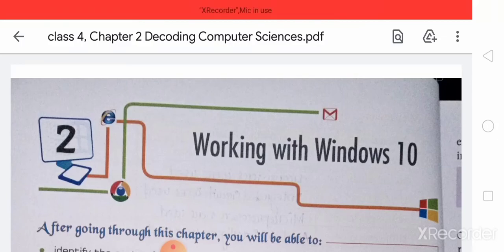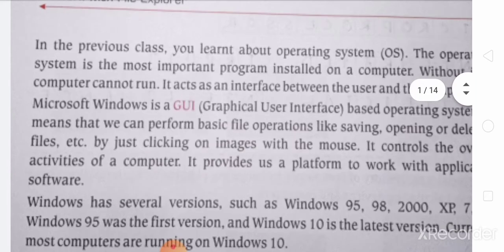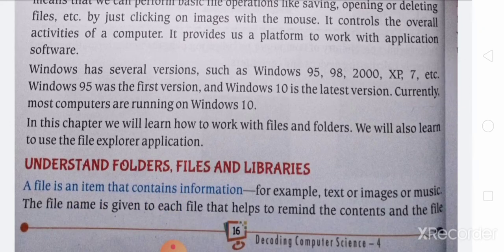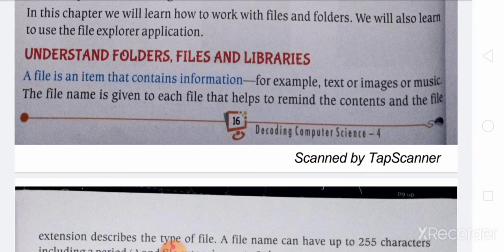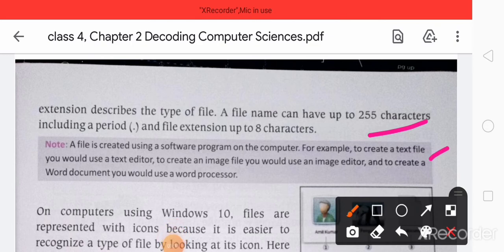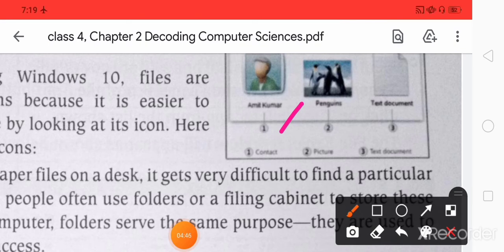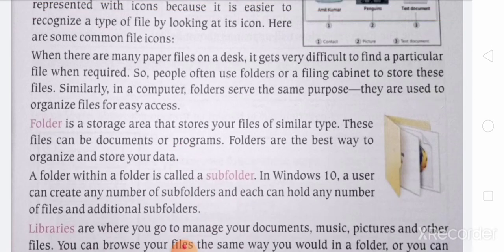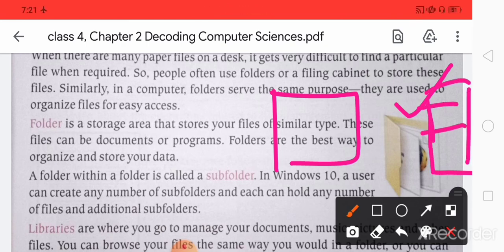Std 4, Decoding Computer Sciences, Chapter 2